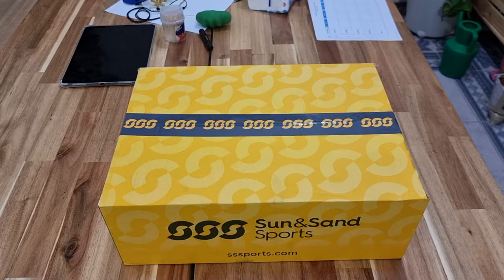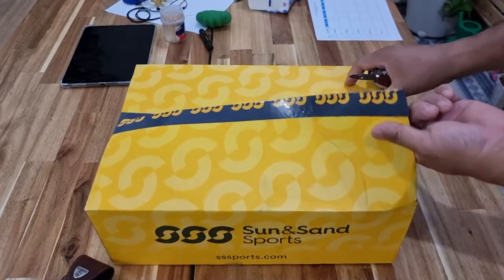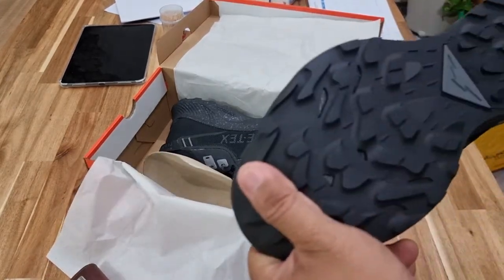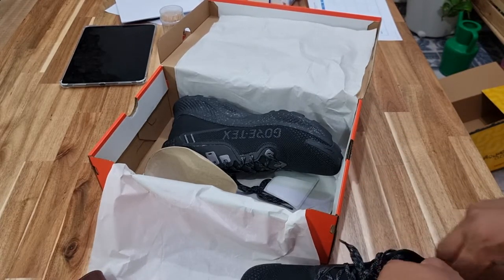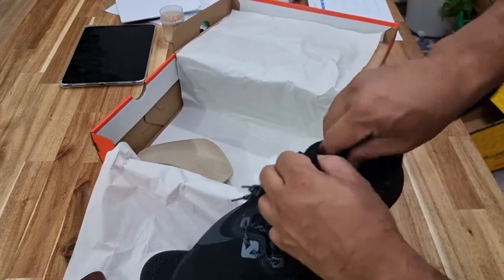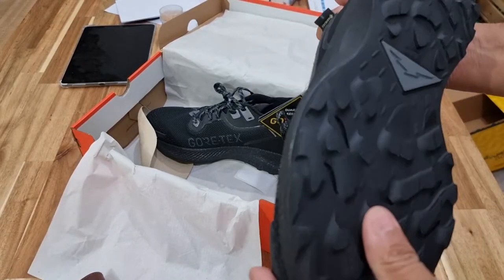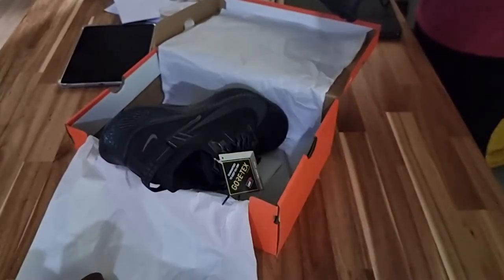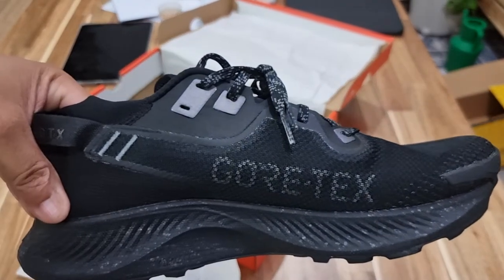NIKE Pegasus Trail 2 Gore-Tex